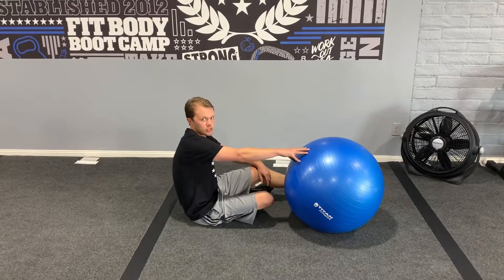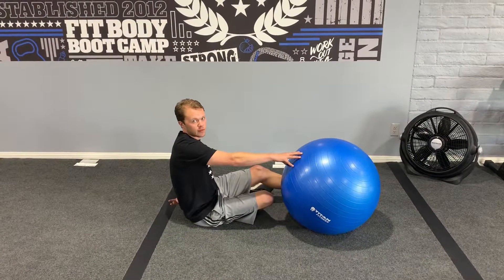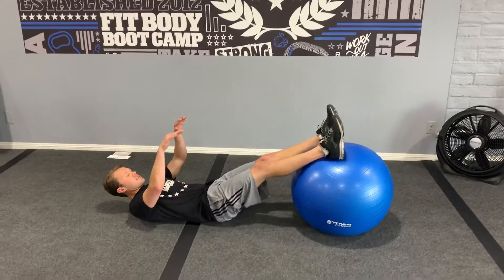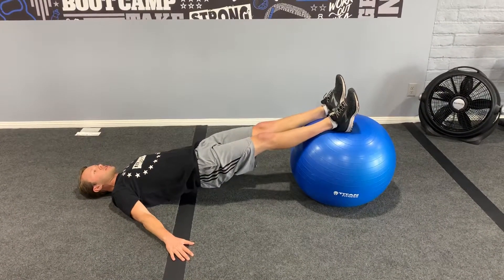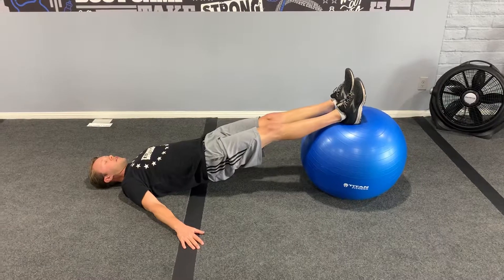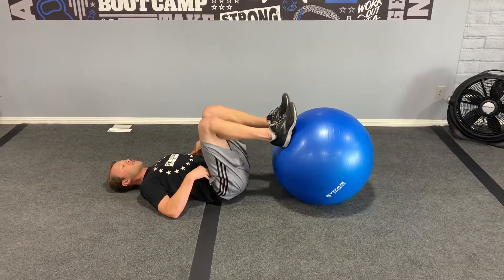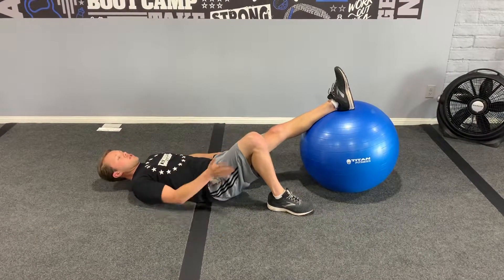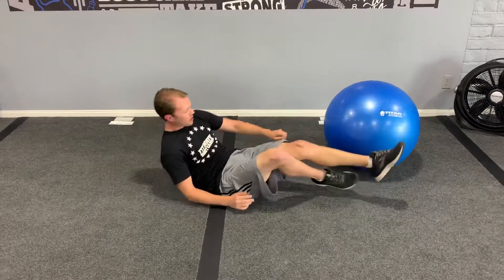STB Hamstring Curls